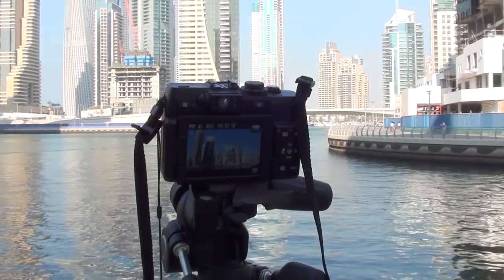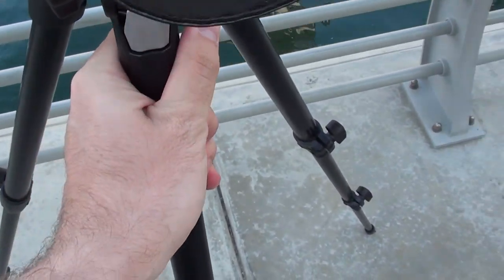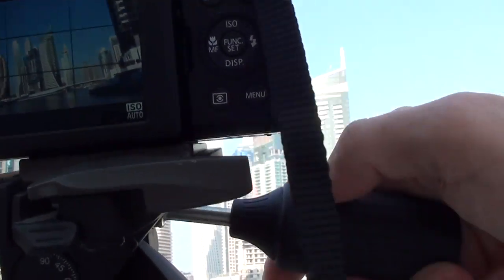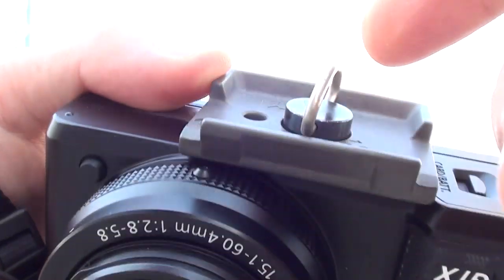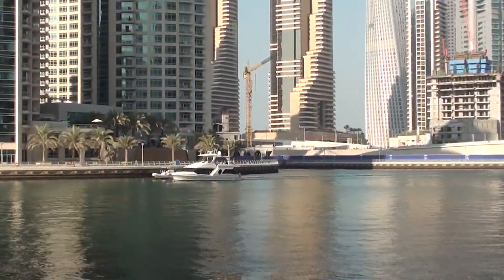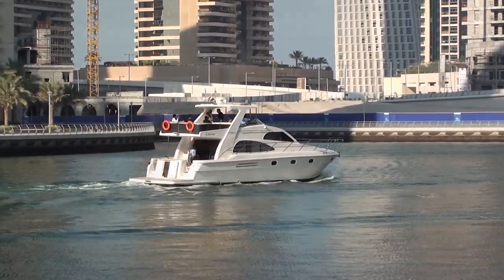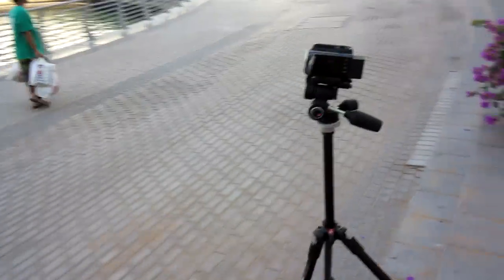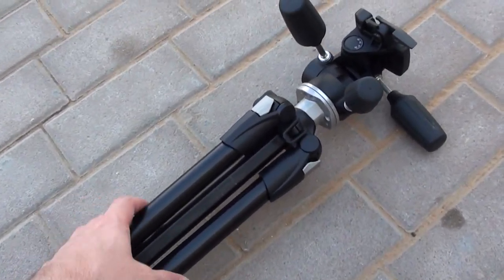Manfrotto 190XDB + 804RC2 Tripod - full depth review in Dubai Marina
Or if you just want the 804RC2 head: